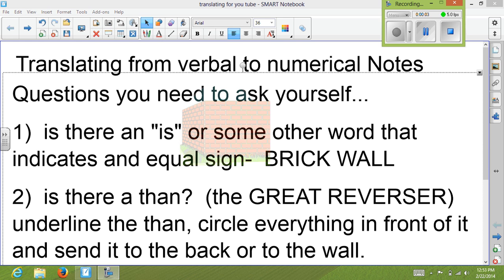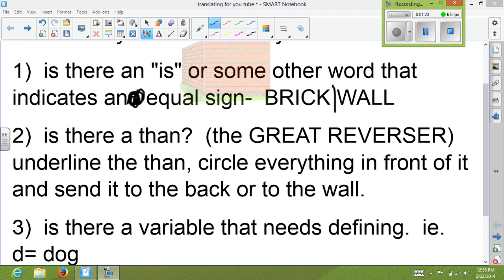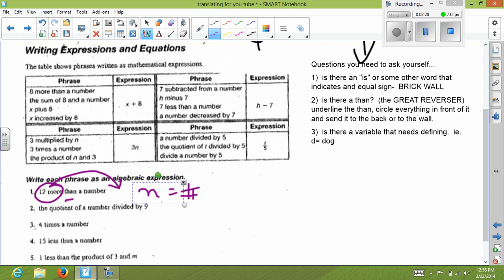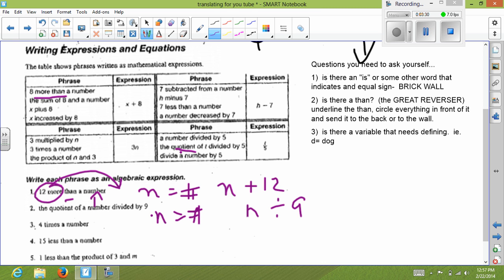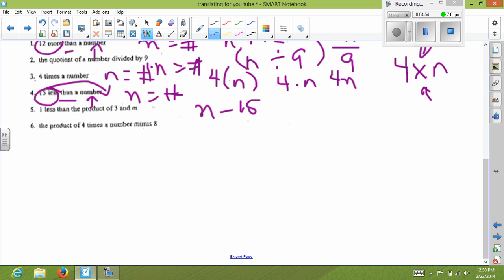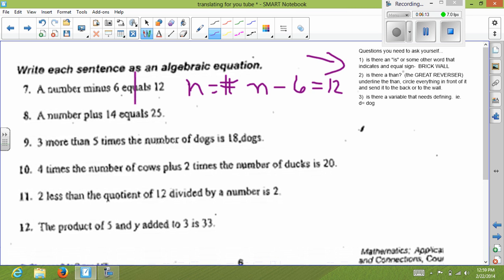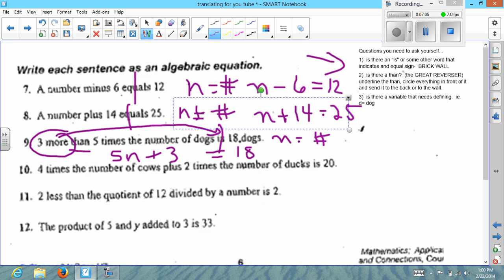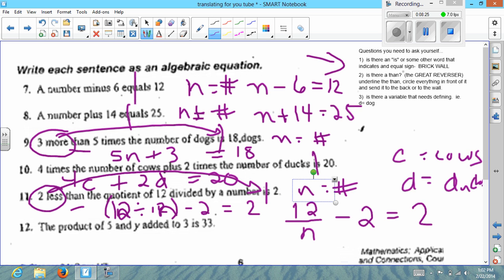translating from verbal to numerical